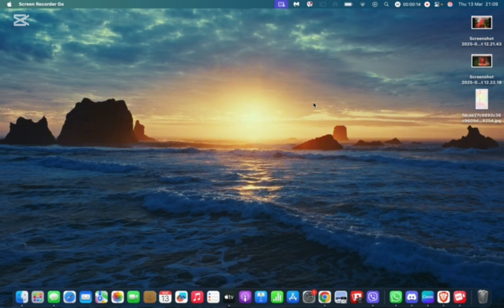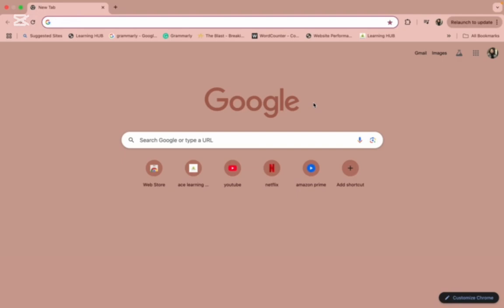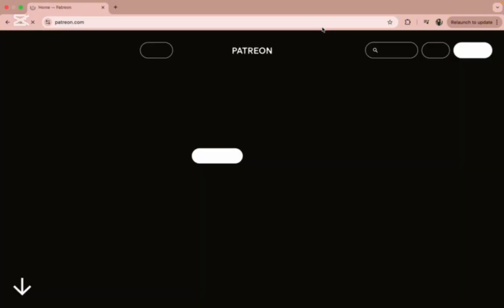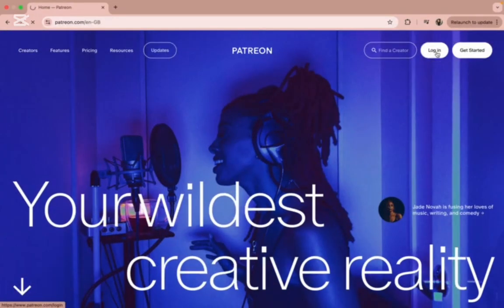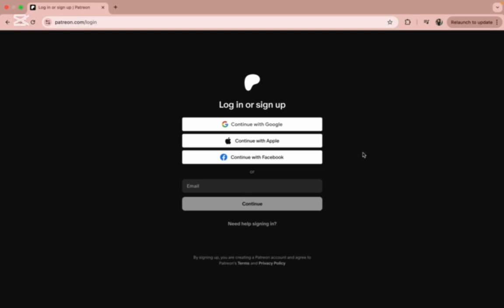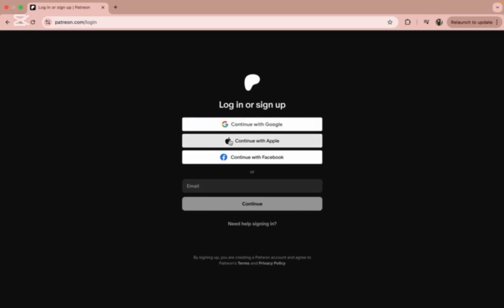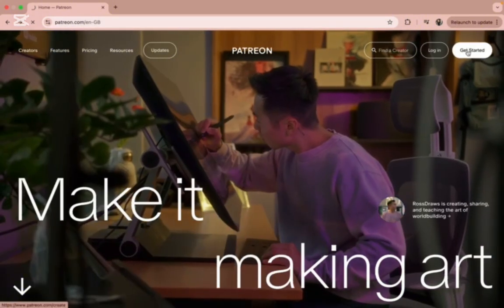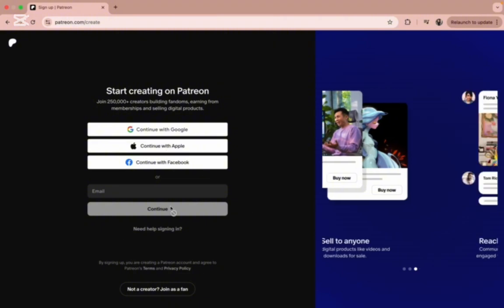How to Login in Patreon?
This video walks you through the step-by-step process of logging into your Patreon account. Whether you're an existing user or need to sign up for a new account, this guide will help you access Patreon quickly and easily.

To begin, open any web browser on your device Once you're on the official Patreon website, locate and click the "Login" option. If you prefer a faster method, you can log in using your Google, Apple, or Facebook account by selecting the respective option.

If you don't have an account yet, click on "Get Started" instead. You'll be prompted to enter an email or sign up using Google, Apple, or Facebook. Follow the on-screen instructions to complete the signup process and create your Patreon account.

Following these simple steps, you can easily sign in or sign up on Patreon.

Timestamps:
0:00 Introduction
0:15 Opening Patreon website
0:29 Logging in to Patreon
0:54 Alternative login methods
1:16 Creating a new Patreon account
1:26 Conclusion